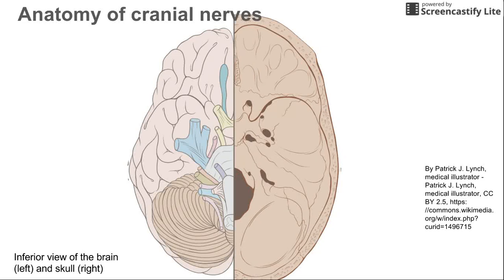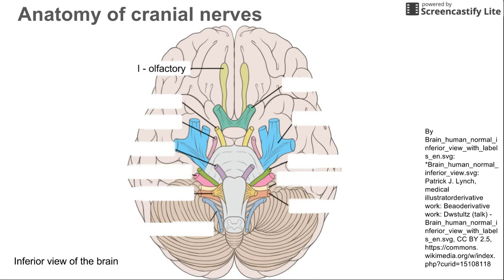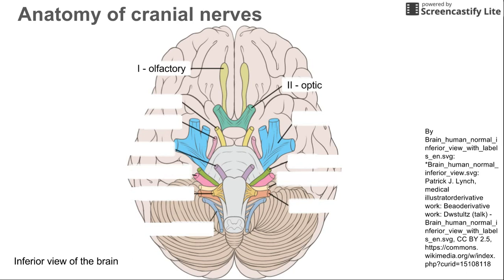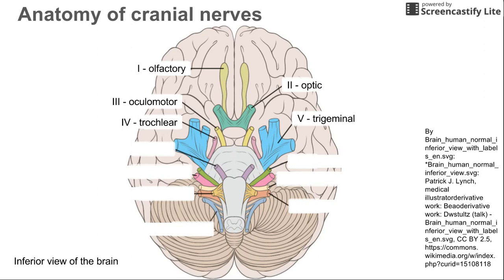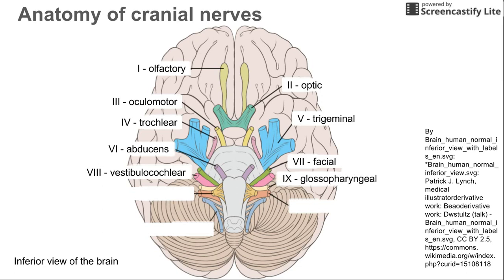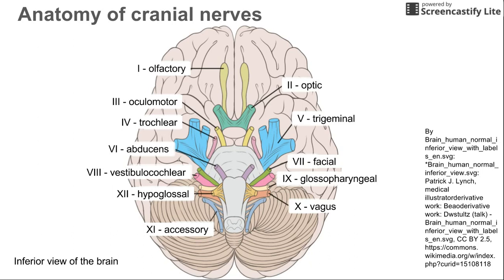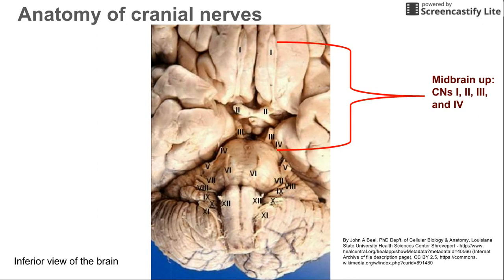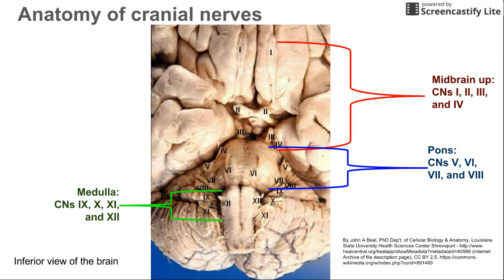Anatomy of cranial nerves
This is a short video on the anatomy of cranial nerve nuclei and their positions along the base of the brain.

ADDITIONAL TAGS:
Inferior view of the brain (left) and skull (right)
I - olfactory
II - optic
V - trigeminal
VI - abducens
VIII - vestibulocochlear
IX - glossopharyngeal
XII - hypoglossal
X - vagus
XI - accessory
Inferior view of the brain
III - oculomotor
IV - trochlear
VII - facial
Midbrain up:
CNs I, II, III, and IV
Pons:
CNs V, VI, VII, and VIII
Medulla:
CNs IX, X, XI, and XII